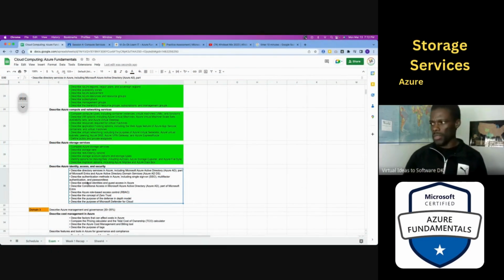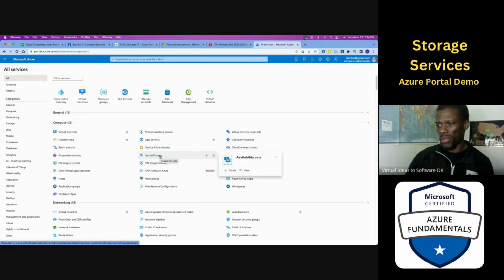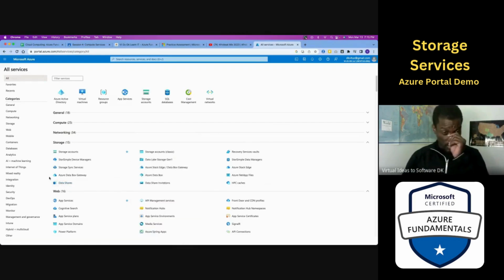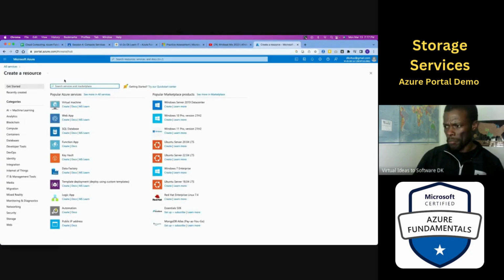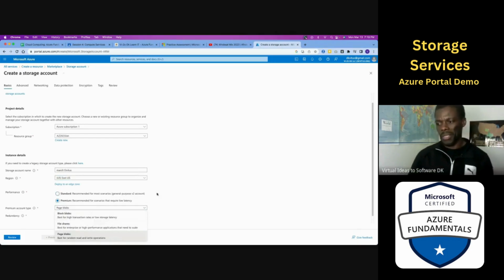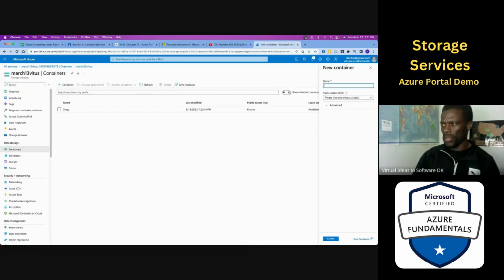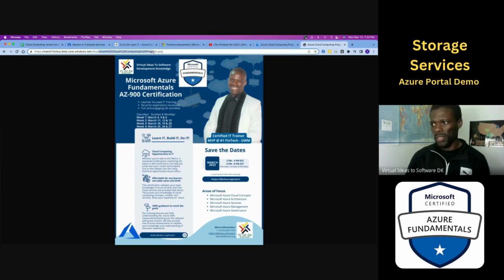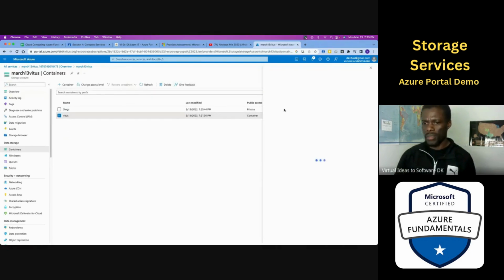☁️ 🛠️ Ace Your AZ-900: Hands-On Azure Storage Services Lab Activity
Dive into Azure Storage Services with this hands-on lab activity. Learn how to create storage accounts, manage blobs, files, tables, and queues. Ace your AZ-900 certification exam with practical experience!

Follow along with this step-by-step lab to master Azure Storage Services. 🛠️ Learn how to create storage accounts, upload and download data, and optimize performance.

00:00 Jingle Intro
00:15 Access Azure Web Portal
01:30 Azure Services
03:15 Azure Security (Active Directory - AD)
04:00 Create a Storage Resource
04:55 Create Storage Account
07:00 Create Storage Container
08:00 Upload content into container
08:30 Access cloud content with endpoint
10:15 Clean-up Storage